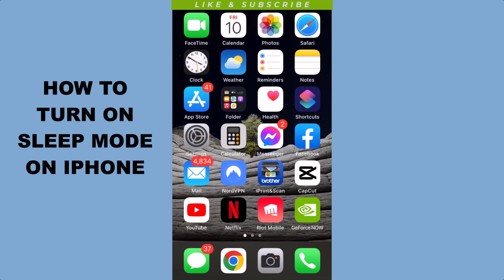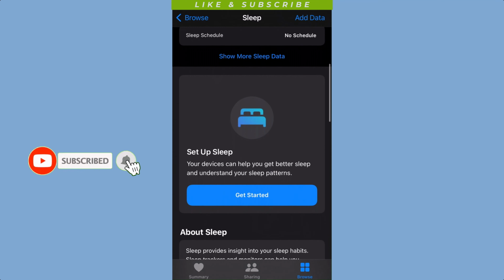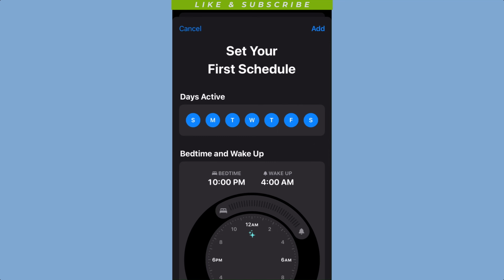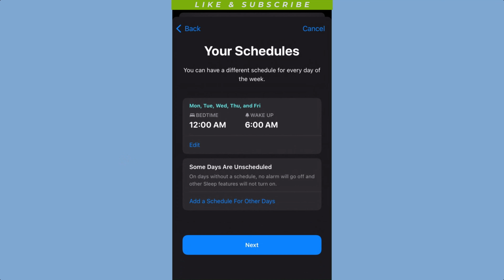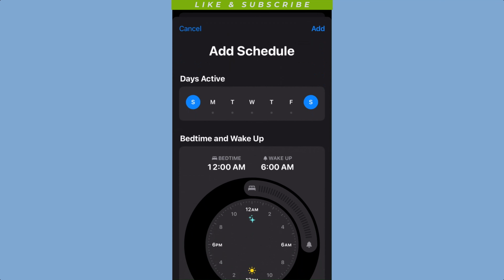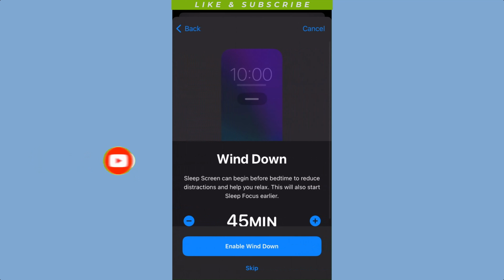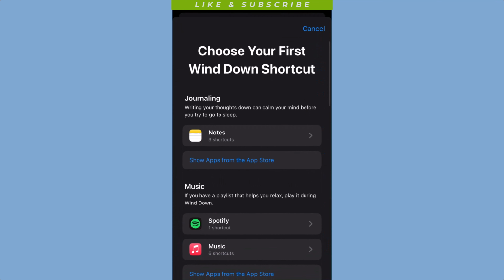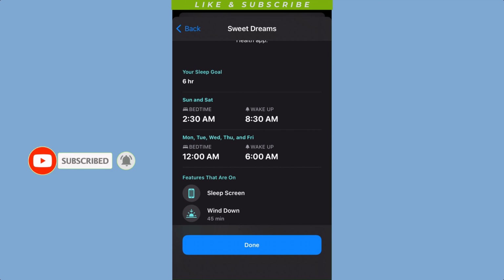How to set up a sleep schedule on iPhone - [ Easy Method ]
Learn how to turn off the Sleep Mode from the Control Centre or disable the automatic schedule from the Health app.